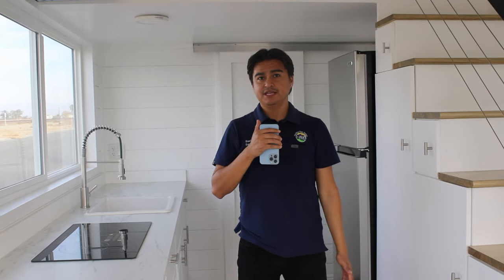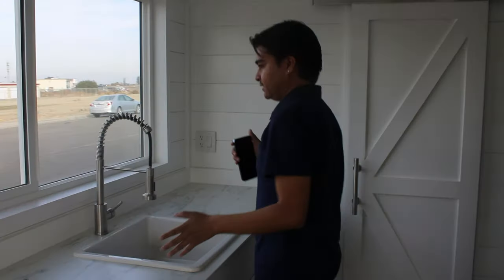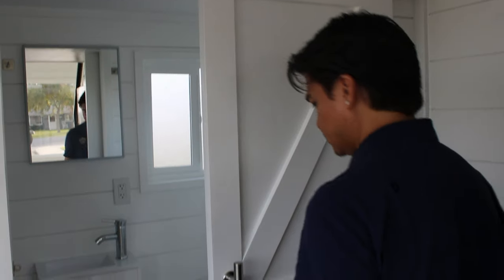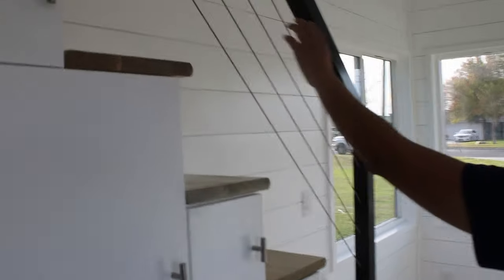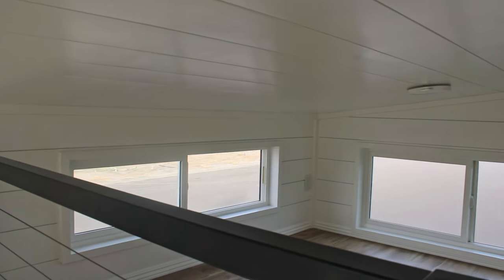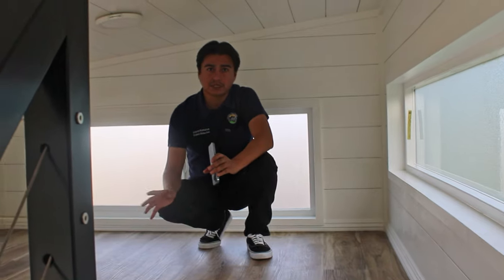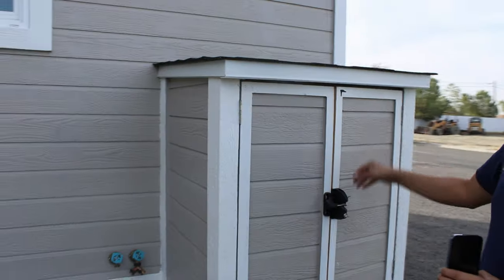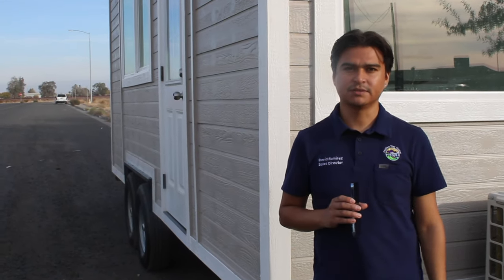20ft Tiny Home Tour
Welcome back to another tour video of a stunning tiny home on wheels built by Pacifica Tiny Homes. In this video, David is your guide, taking you through the intricacies of this beautiful tiny house.

Are you ready to embrace a life of simplicity and freedom? Now is the perfect time to make your dreams of tiny living a reality! For a limited time, we're excited to offer an exclusive $3,000 discount on our stunning collection of tiny homes.

David will walk you through every detail, highlighting the craftsmanship and the unique elements that make this tiny house a true gem. From the spacious interior to the innovative storage solutions, you'll discover why Pacifica Tiny Homes is your go-to for affordable and well-crafted tiny houses.

Size &  Information
Our standard models and pricing start at $49,900 for an 18 ft. long trailer and are 8'-4" wide. Trailers come in even sizes only, and can be ordered up to 30 ft. long. The following are the starting prices for each size. Check Out Floor Plans Here
18 ft. $49,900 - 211 sq ft. with main loft (SPECIAL)
20 ft. $54,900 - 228 sq ft. with main loft
24 ft. $64,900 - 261 sq ft. with main loft
26 ft. $69,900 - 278 sq ft. with main loft
28 ft. $74,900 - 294 sq ft. with main loft
30 ft. $79,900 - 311 sq ft. with main loft
Thank you for joining us on this exciting journey through the world of tiny homes